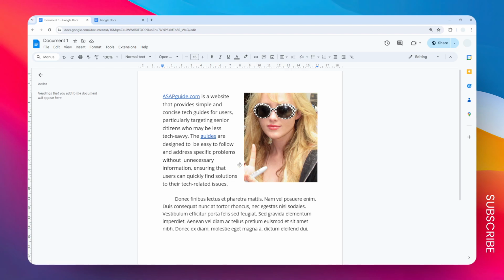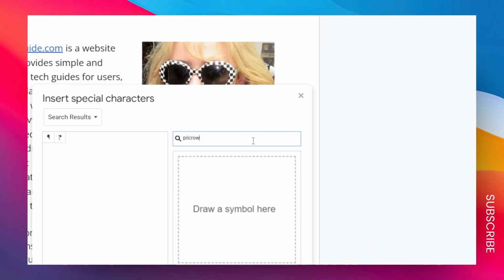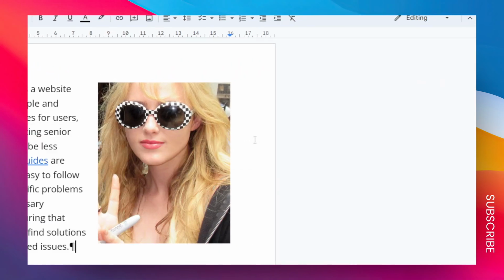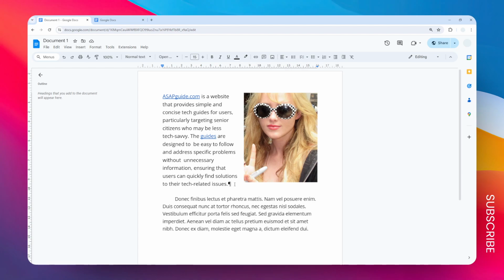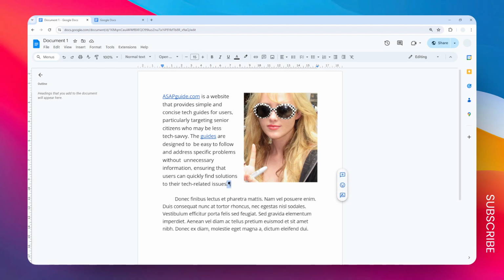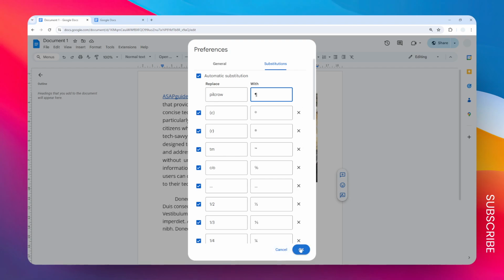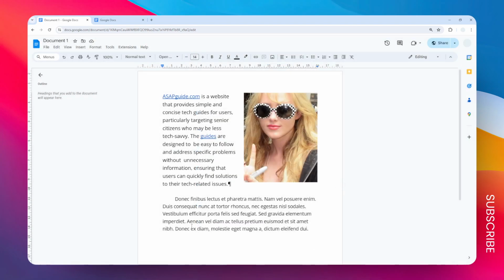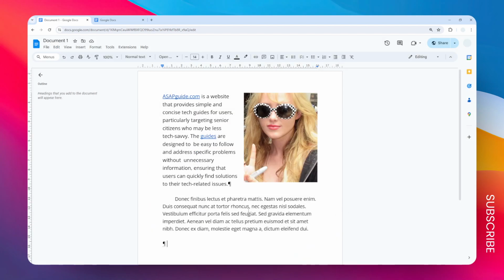How To Insert Paragraph Symbol In Google Docs (¶)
👉 Learn how to insert the paragraph symbol (¶) in Google Docs with this quick and easy guide. Discover multiple methods, including using the "Insert" menu, keyboard shortcuts, or the special characters tool. Enhance your document's formatting and structure by adding paragraph symbols wherever needed in Google Docs.